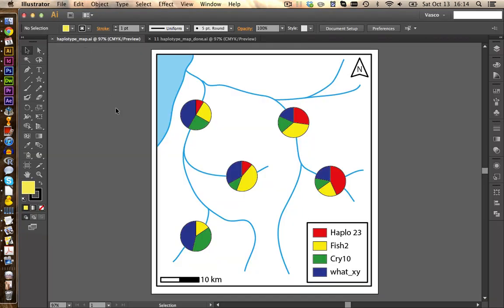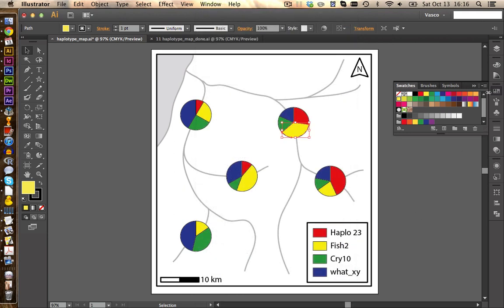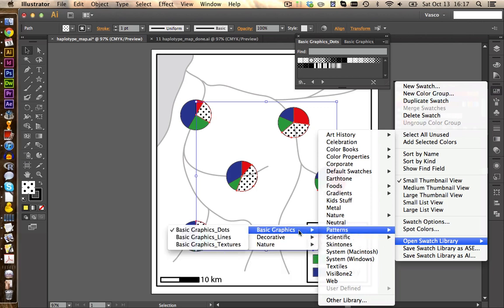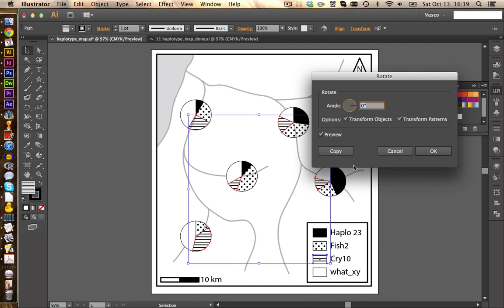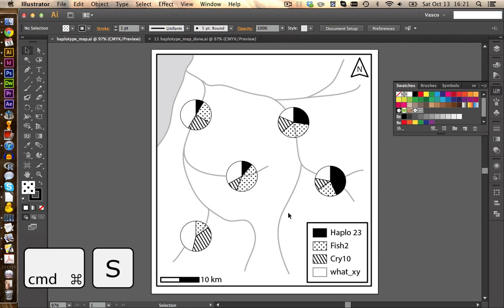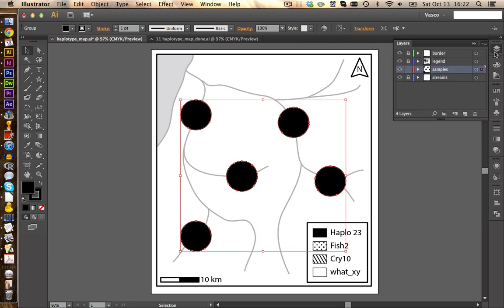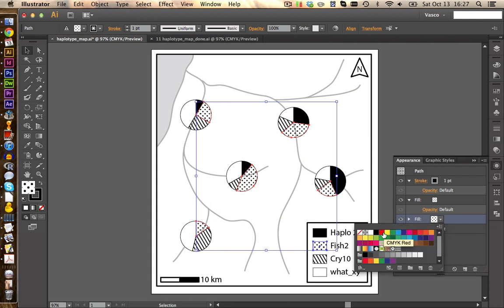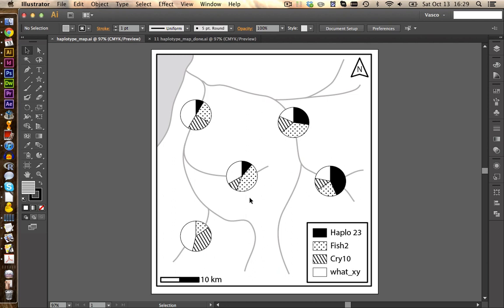Using Patterns Swatches in Illustrator (Points & Lines) - CS6 Tutorial!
You want to convert a color figure into black and white? Fill patterns are your tool of choice.  Adobe Illustrator CS6 comes with nice Stroke and point fill patterns, that you can adjust easily using Transform instead of creating them from scratch! We will also look at the Pathfinder tool and stack fills over each other using the Appearance panel. This way we create a nice full black and white vector based haplotype map. The pie charts will print better with patterns then with grayscale gradients.

You can download the sample file were using today on my website, where you also find additional information: